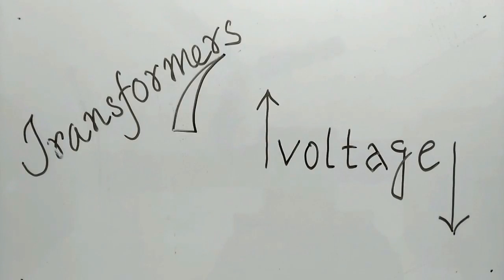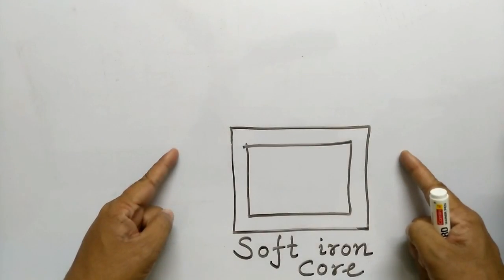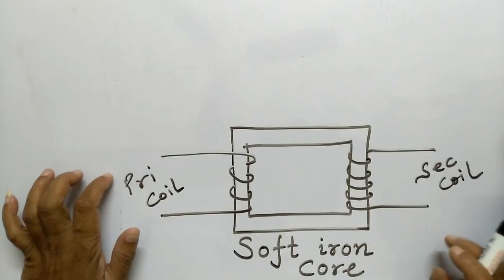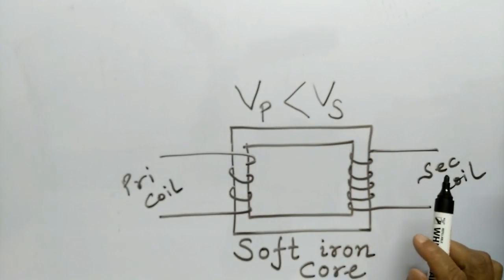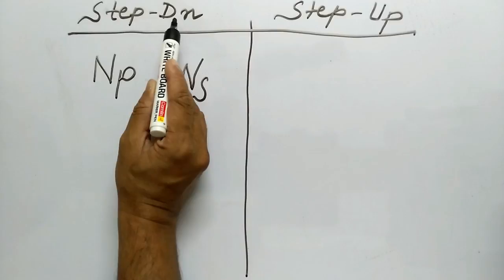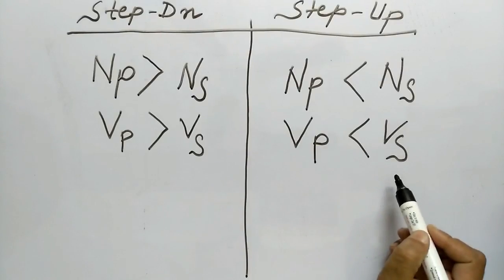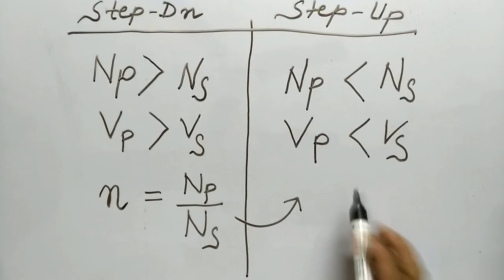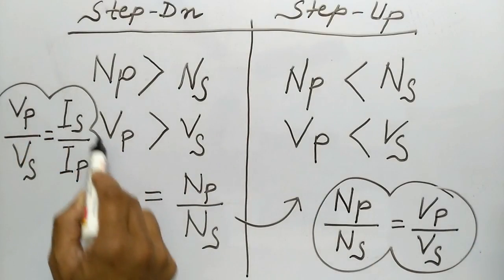Transformer . Step up. Physics. - Mitzinfinity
Comparison of step up and step down transformer... By Mitan Majumder.